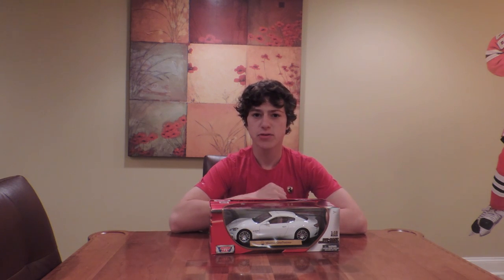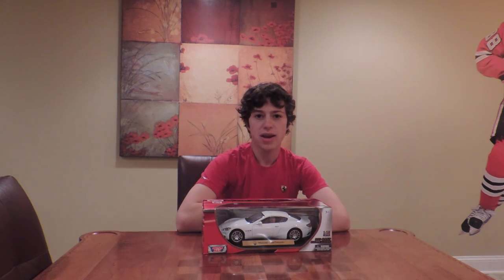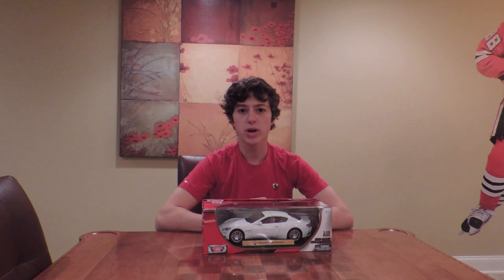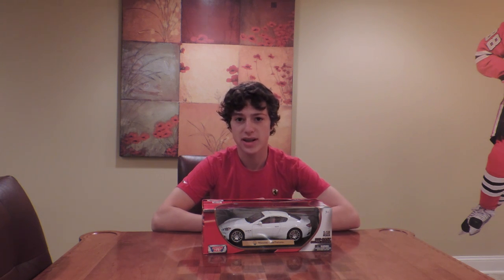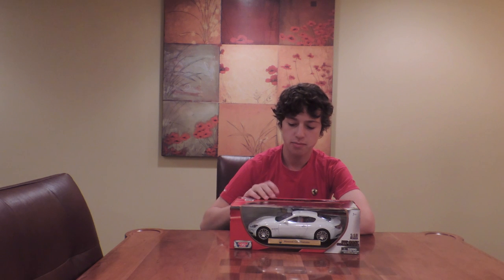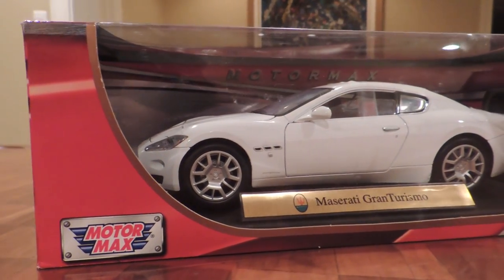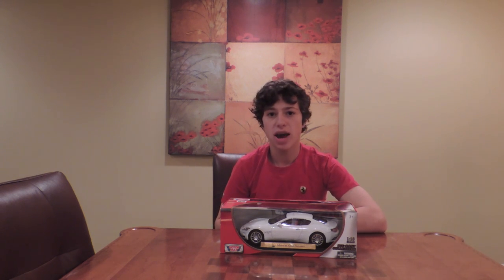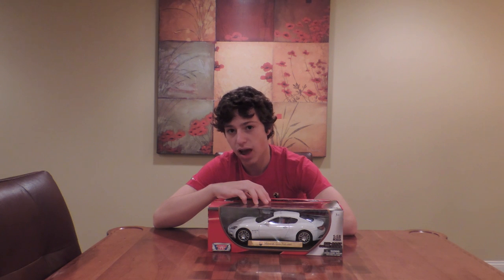MODEL CAR CHARITY